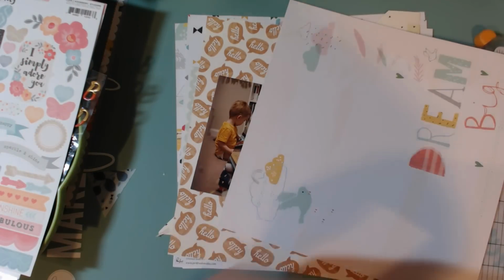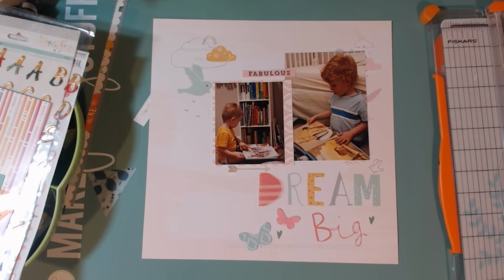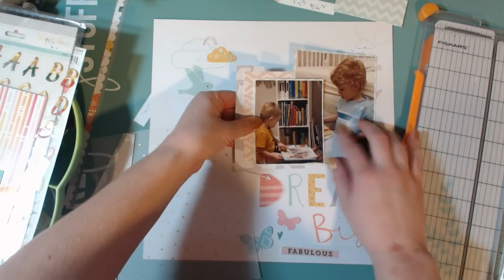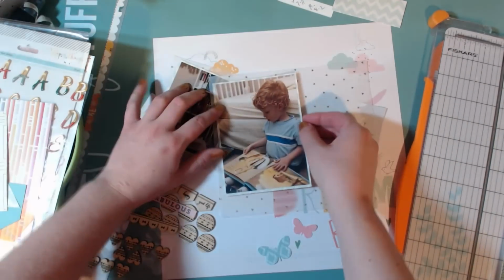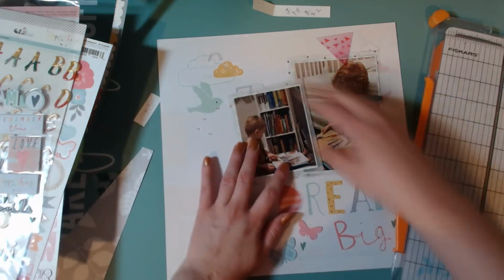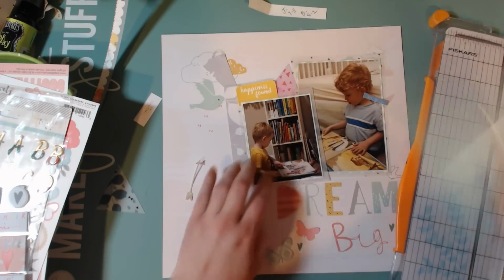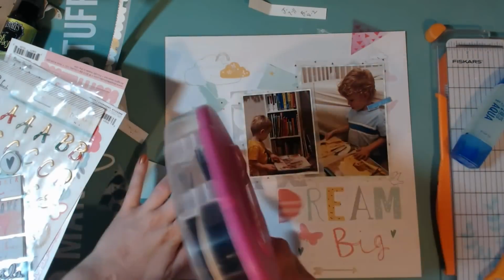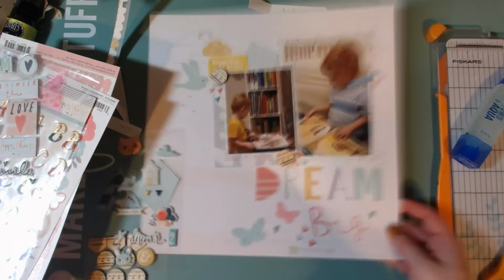Free Flow Wednesday: Dream Big (Crafty Meggy)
Today's Free Flow Wednesday video is by Megan , who will be sharing their interpretation of the weekly inspiration piece on a more traditionally sized layout.